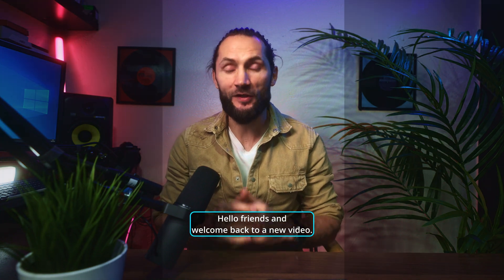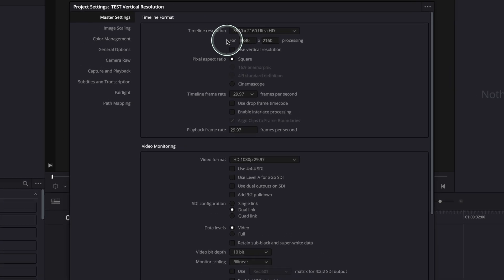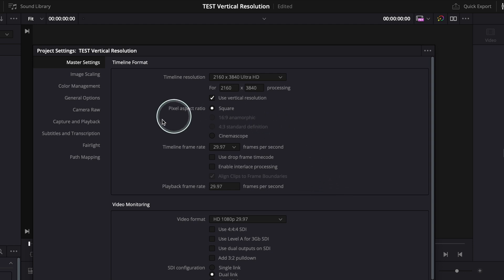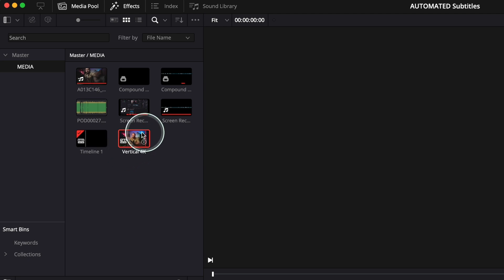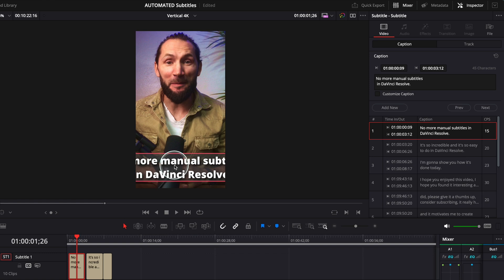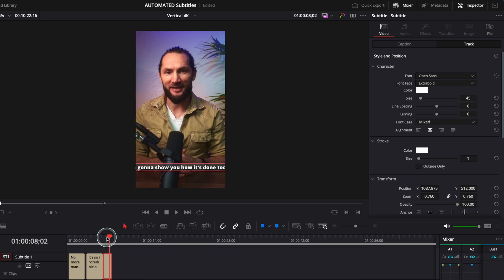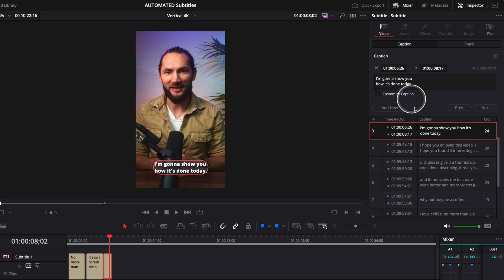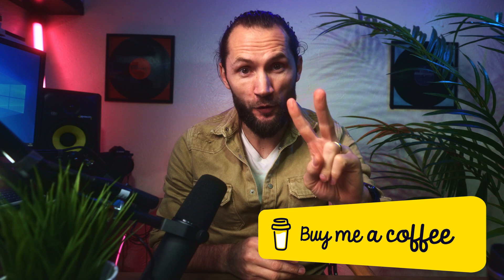Easily Create a VERTICAL Resolution TIMELINE in DaVinci Resolve 18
In this video, I'll teach you how to easily change your widescreen resolution to a vertical one in DaVinci Resolve. With just a few simple steps, you'll be able to create amazing vertical projects that will catch everyone's attention.

00:00 Introduction
00:26 Create Vertical Resolution Timeline in DaVinci Resolve 18
02:18 How To Create a Vertical Timeline in DaVinci Resolve 18
05:33 Smart Reframe in DaVinci Resolve 18
06:01 Conclusions